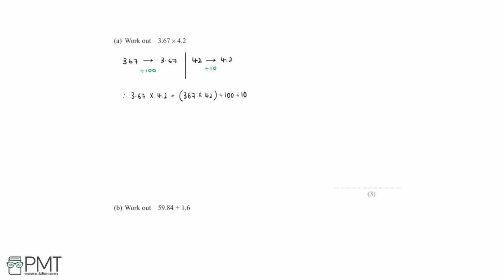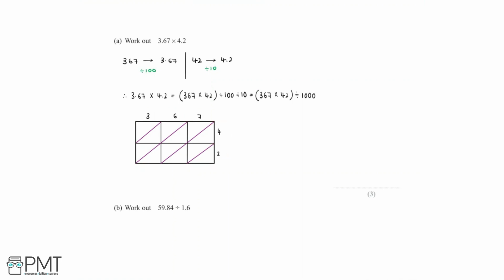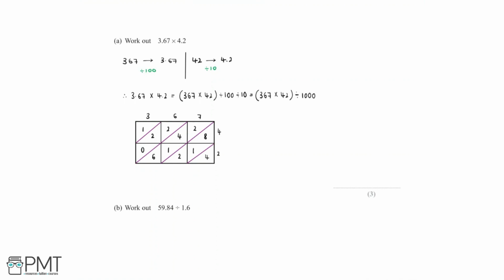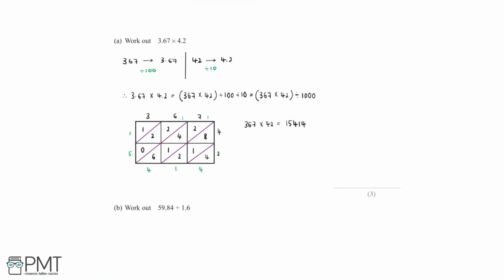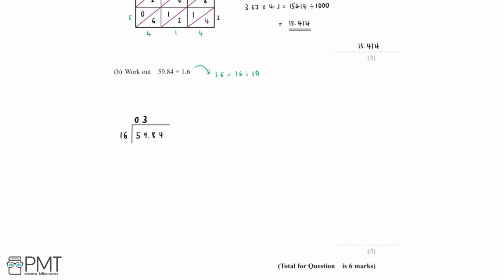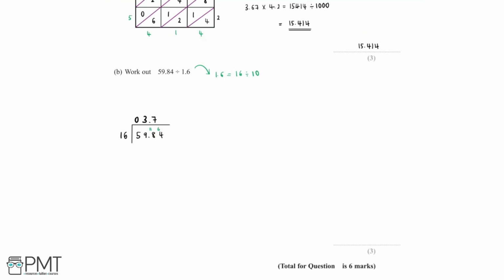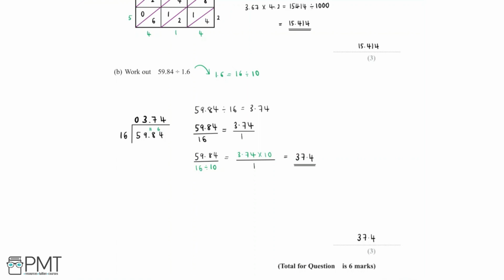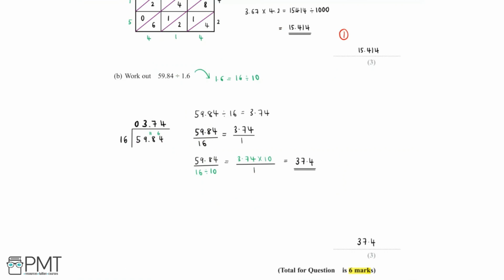Decimals (Higher) - Q4 | Maths GCSE | PMT Education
This is the video solution for our Mathematics GCSE Decimals (Higher) Questions by Topic. You can watch all the videos for this question set in this playlist